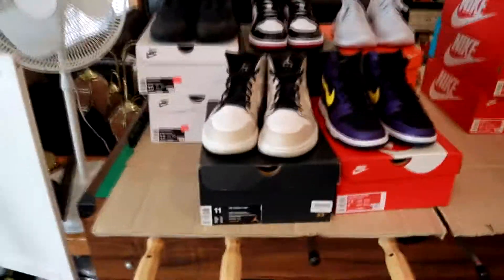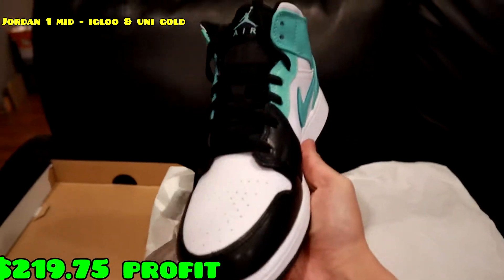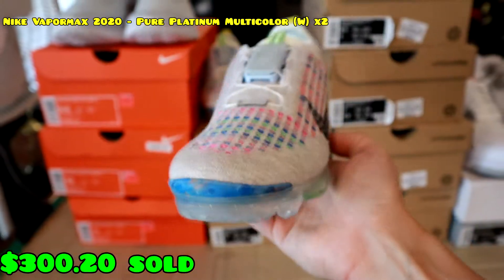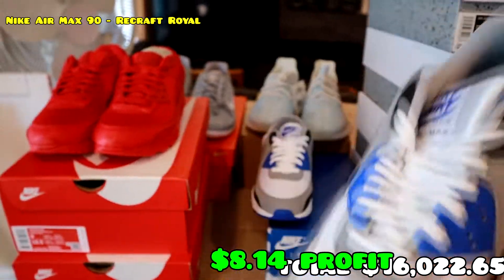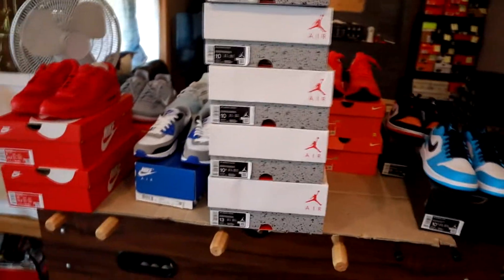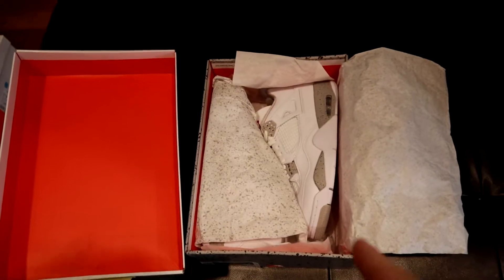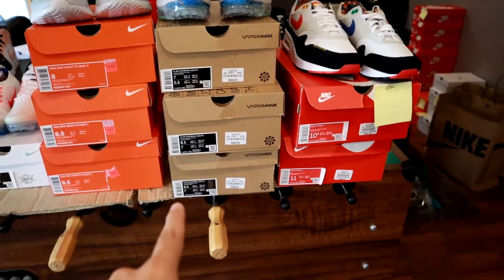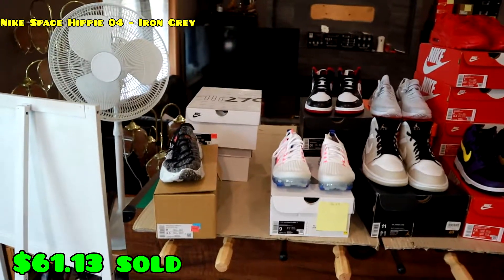$100 TO $100K SNEAKER RESELLING EP. 8 - 2020 VAPORMAX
$100 TO $100K SNEAKER RESELLING EP.  - 2020  VAPORMAX
Thank you for watching Ep.8  of $100 to $100k if are enjoying this series don't forget to leave a like and subscribe with post notifications on so you don't miss any of my future uploads!